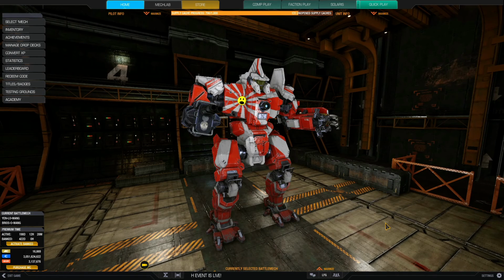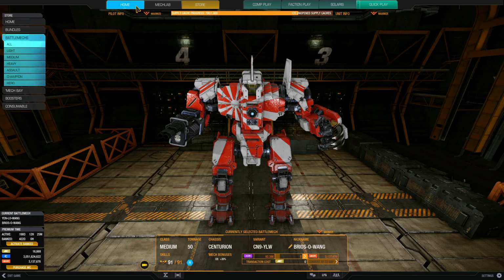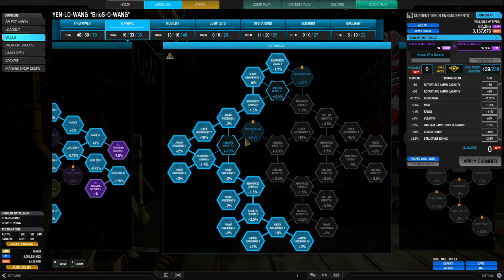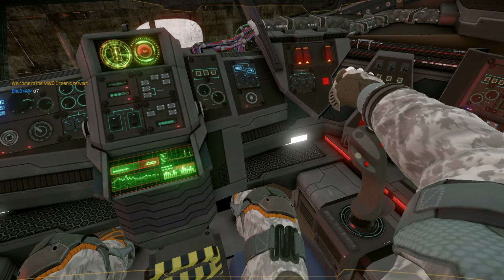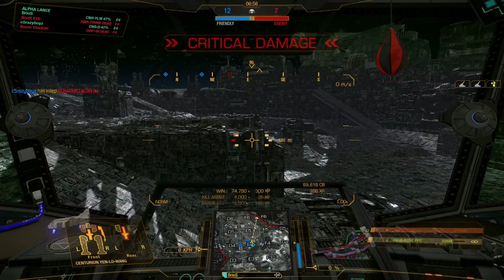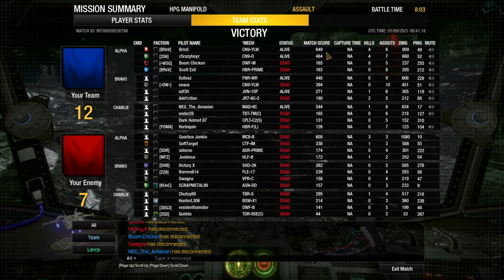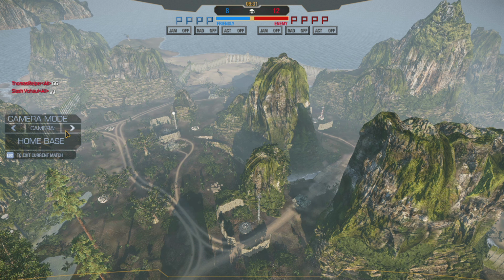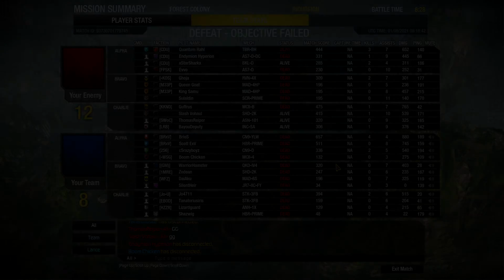[BRxV] MWO Build & Skills : The Emperor of Death - Yen Lo Wang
Centurions are finally great again! With the non-jump capable Centurion being so powercreeped pre-patch, it's great to see it get some love and boy did the Yen Lo Wang get some loving!

Way fun and violent, the Yen Lo Wang is really able to kick some ass when it is able to get in there and brawl...

Timestamps:
00:00     Introduction
06:40     Map Discussion
15:20     Showcase Match